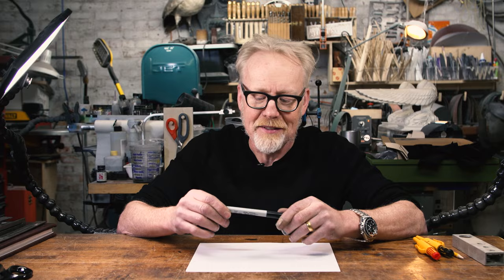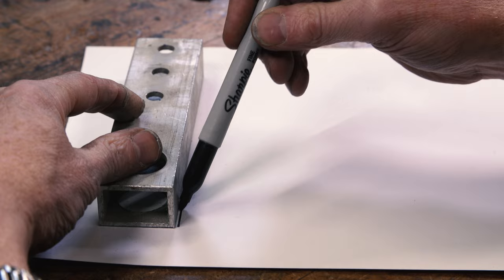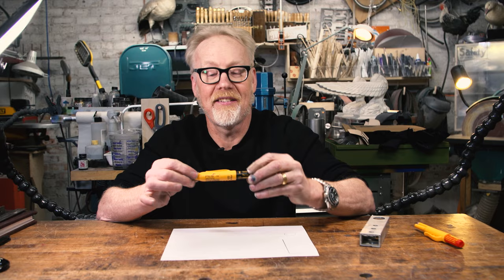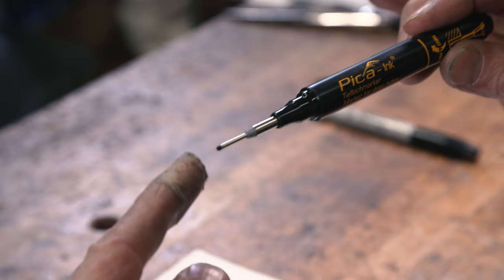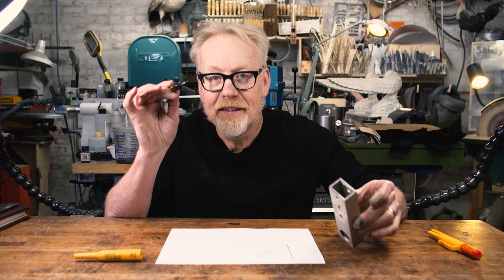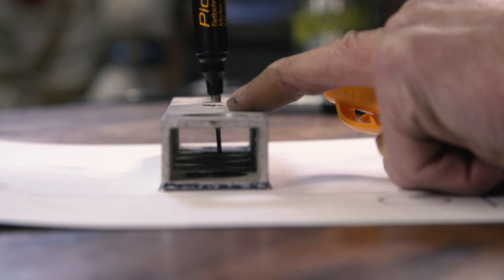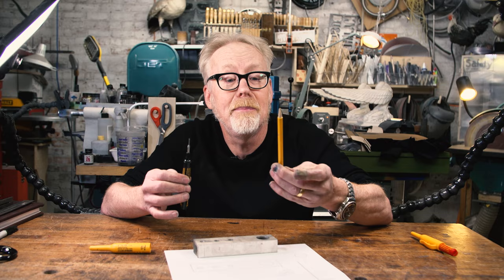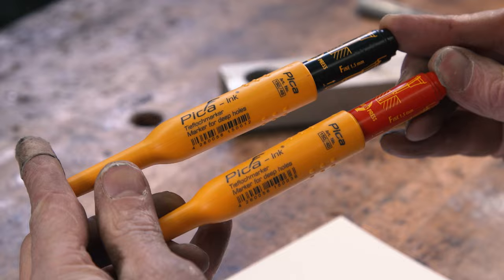Adam Savage's Favorite Tools: Pica Marker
Adam puts a spotlight on one of his favorite shop tools, the Pica pen. While he has hundreds of markers in the cave, this particular marker stands out for having a tiny point that can fit into corners and holes. It's extremely satisfying to use for tracing and marking up projects--you may have seen it in previous One Day Builds!

Pica Deep-Hole Marker (Black)
Pica Deep-Hole Marker (Red)